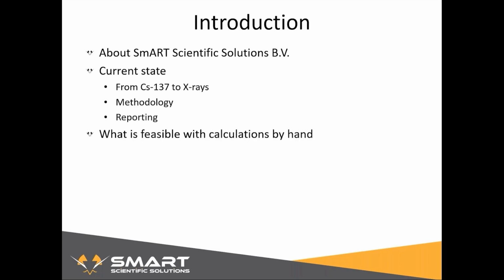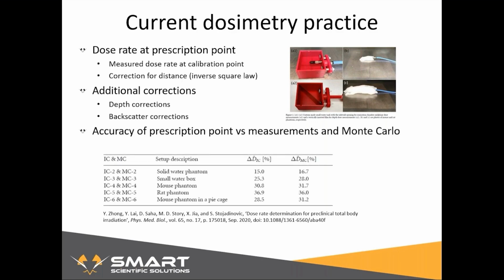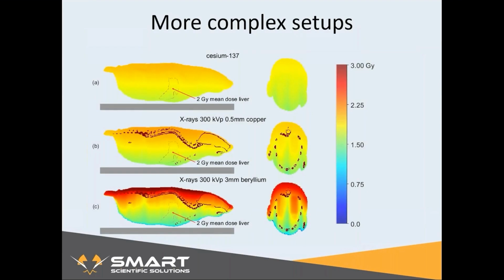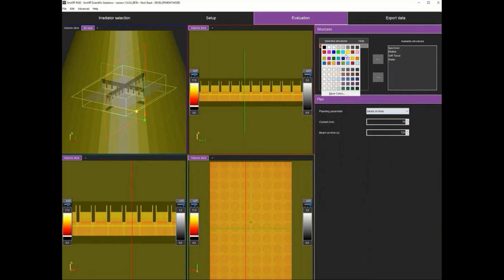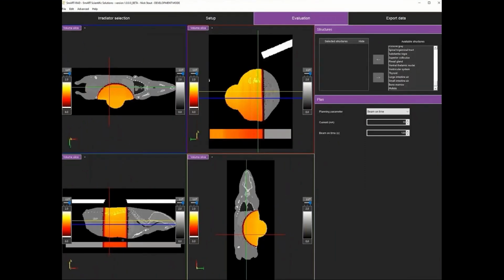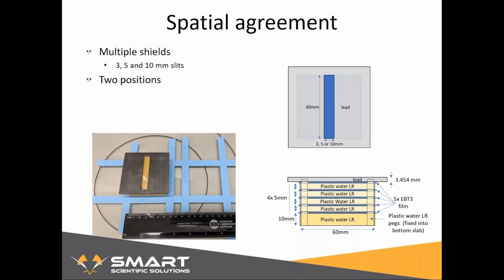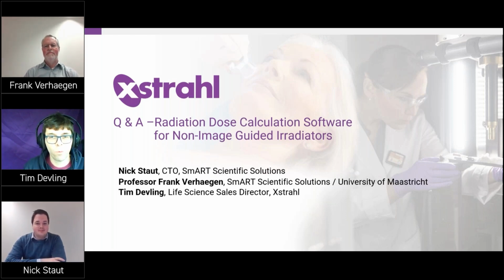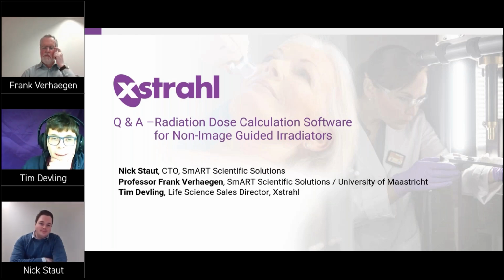Radiation Dose Calculation Software for Non-Image Guided Irradiators: Webinar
Accurate dosimetry and reporting is the best practice in radiation research. While systems like the Xstrahl CIX series have been established as both reproducible and accurate, determining the exact dose delivered to a subject can be difficult due to the interactions of the X-rays with various tissues compared to in-air measurements. In addition, with X-rays quickly becoming the successor to gamma rays as more scientists make the switch from Caesium sources, it is vital to understand the differences between the systems and how they should be addressed for successful transfer of studies.

In this webinar, Nick Staut, MSc, CTO of SmART Scientific Solutions describes the development of the SmART-RAD dose calculation software for non-image guided irradiators and its uses. Based on a powerful Monte Carlo dose engine, SmART-RAD is an easy-to-use solution that gives users the tools to determine and understand how irradiation parameters impact the delivered dose. Nick Staut and Professor Frank Verhaegen of SmART Scientific Solutions / University of Maastricht also participated in Q&A following the presentation.

In this webinar, learn how SmART-RAD:

    - Is used to determine dose and dose-distribution in in-vitro cell irradiation
    - Can be used for setting up complex rodent models and irradiation geometries of in-vivo irradiation
    - View the advanced dose display and analysis tools for understanding X-ray parameters
    - Creates quality reporting to satisfy the requirements for funding agencies and publications